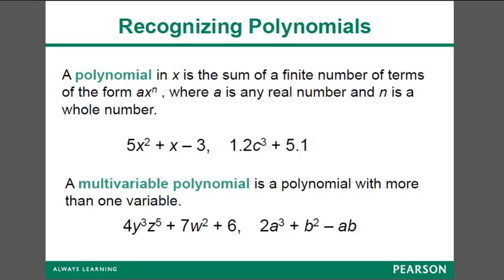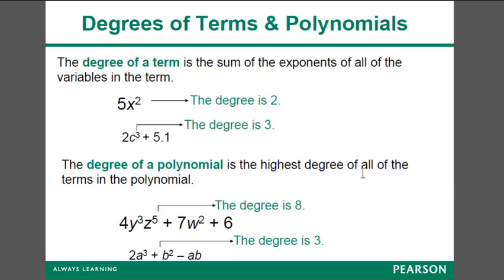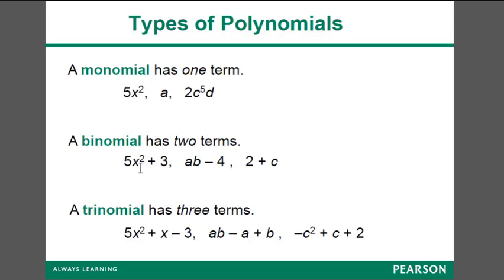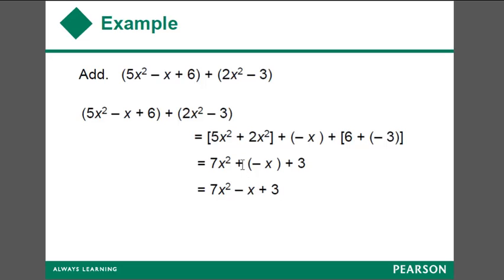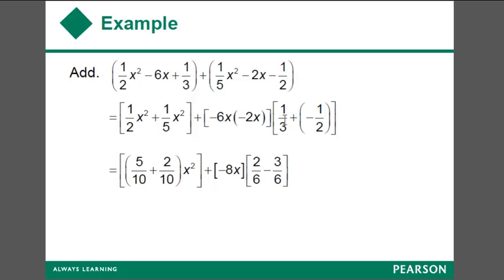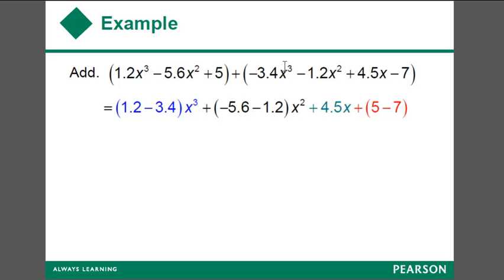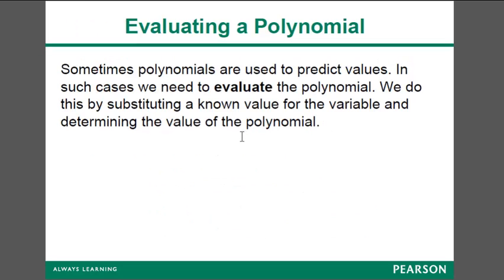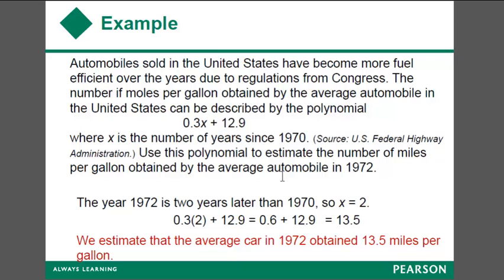H.3.6 Polynomial operations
Adding and subtracting polynomials.  Section 12.3 in the textbook.